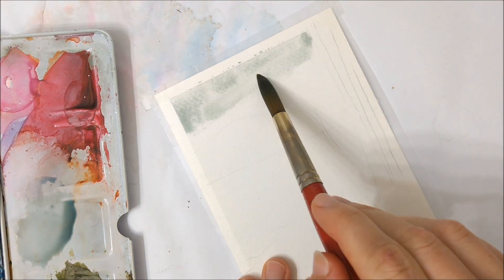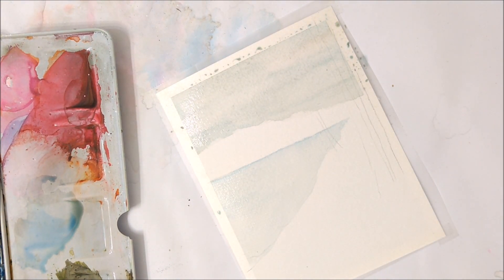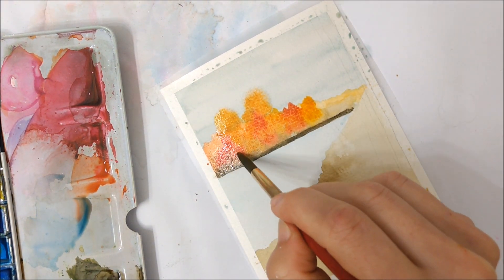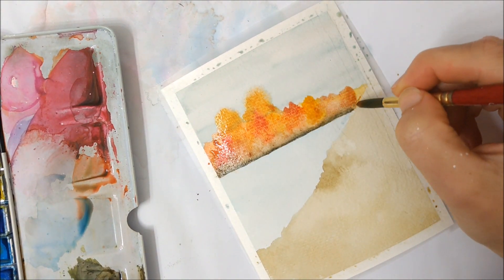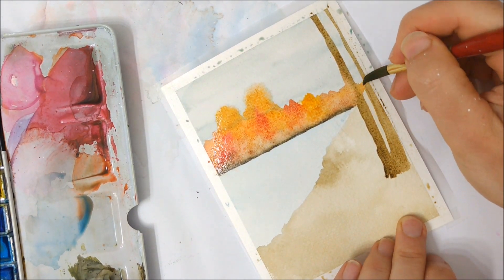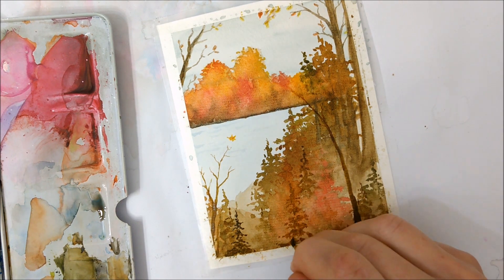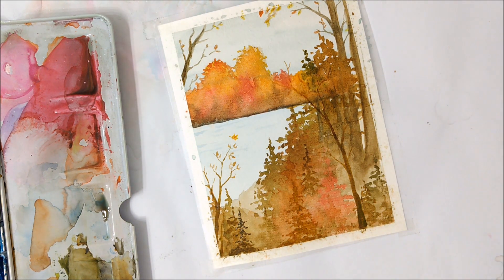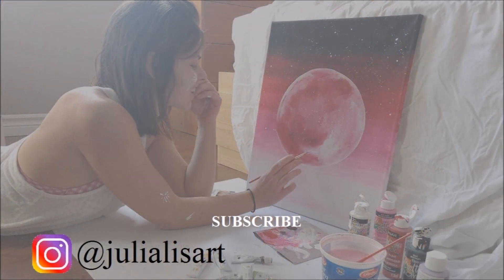A cozy autumn afternoon on the lake » How to paint fall colors with watercolor for beginners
Follow along while I paint this beautiful cozy autumn afternoon on the lake painting using watercolors while chatting about random things! Learn how to paint fall colors with watercolor for beginners.